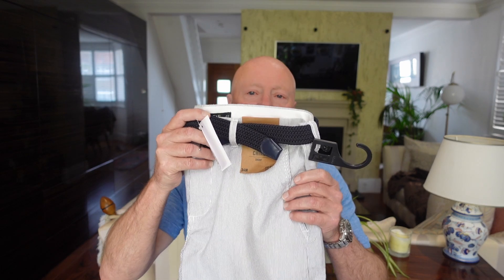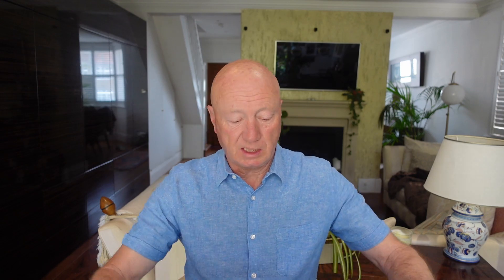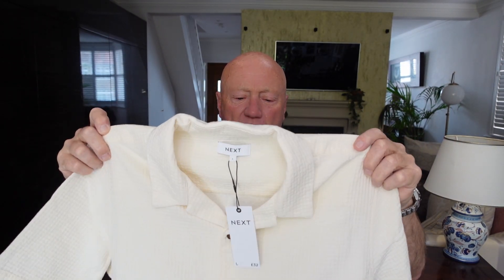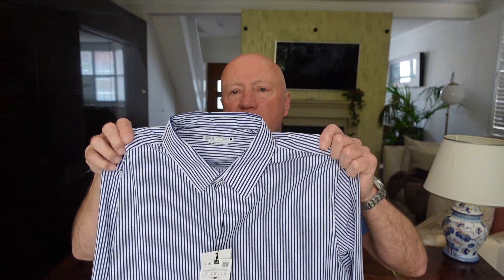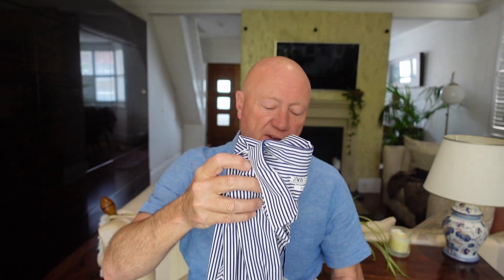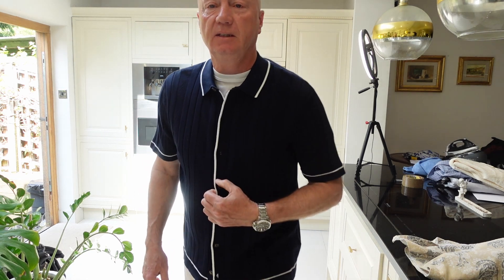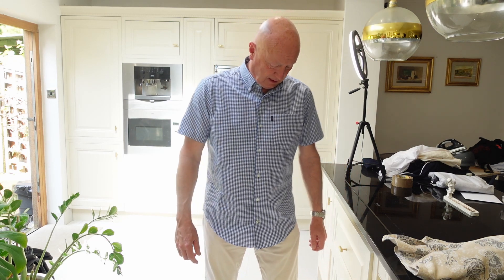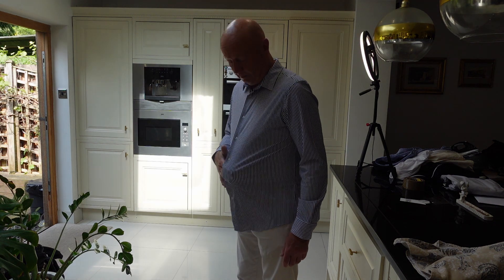Men's Fashion Small Haul Next and Zara Plus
Shirts and Shorts